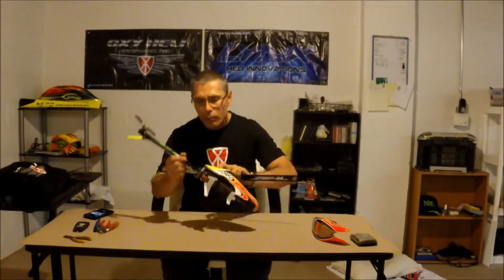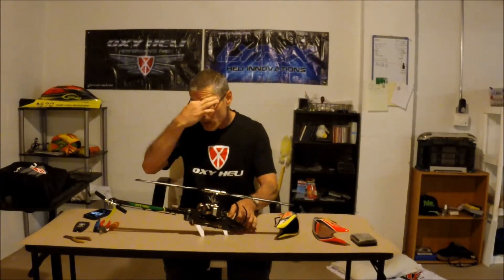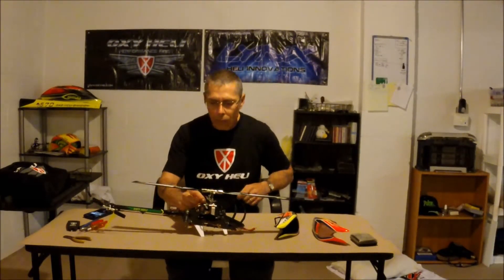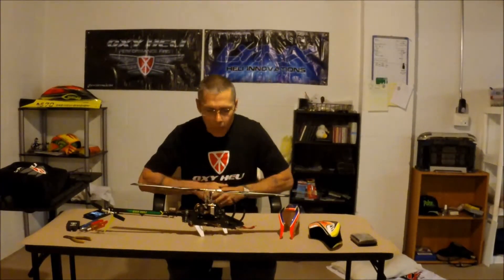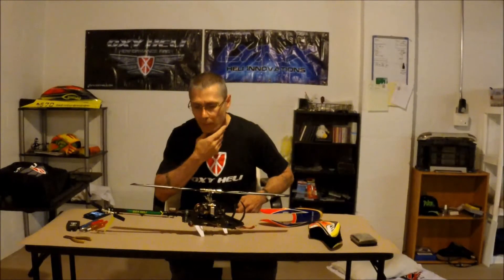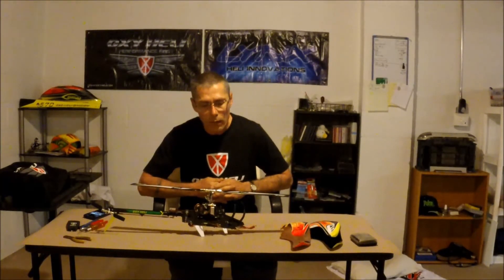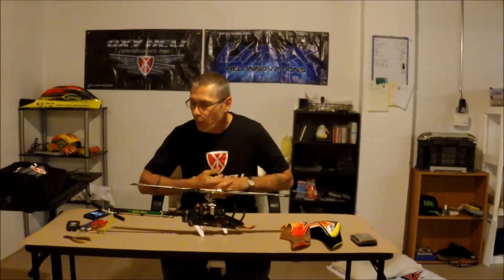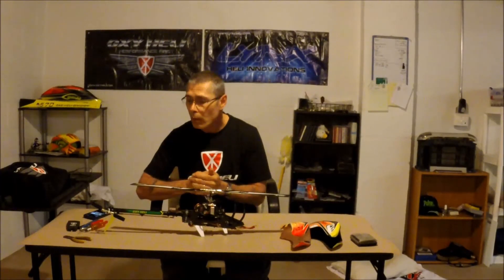Speed build intro, #1 in series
This is the intro to a OXY 3 SPEED build. This is just the beginning.
Some new parts reviews along the way.